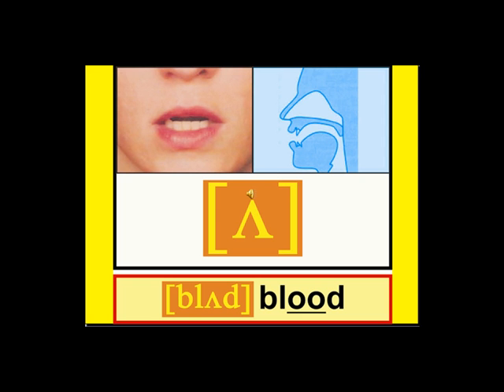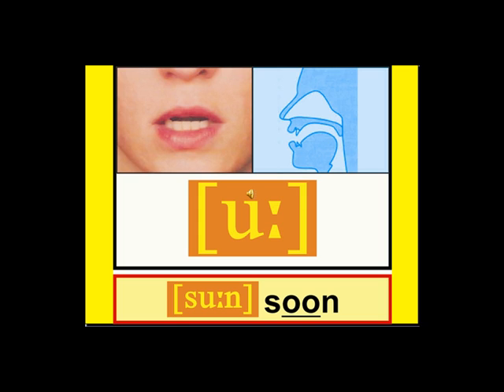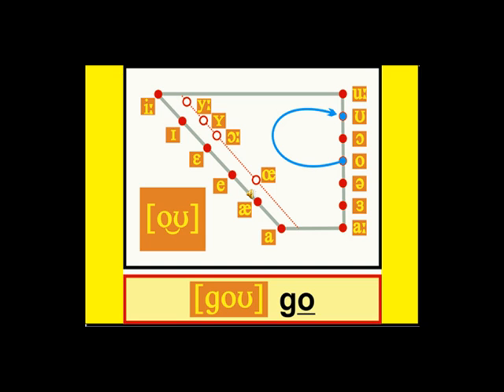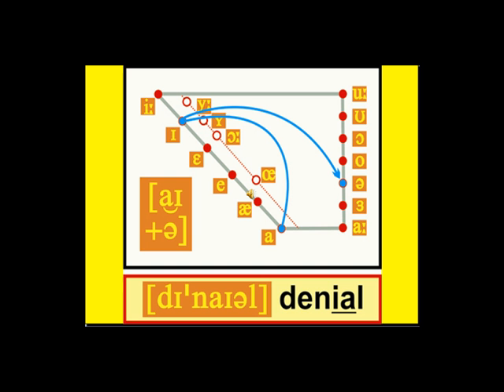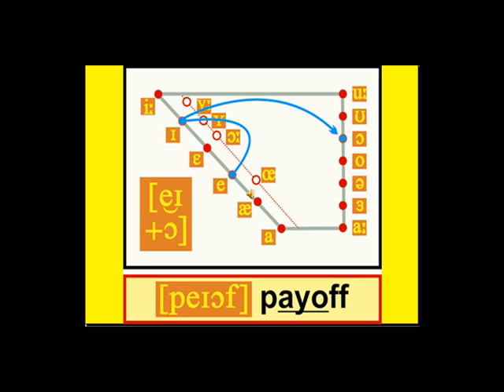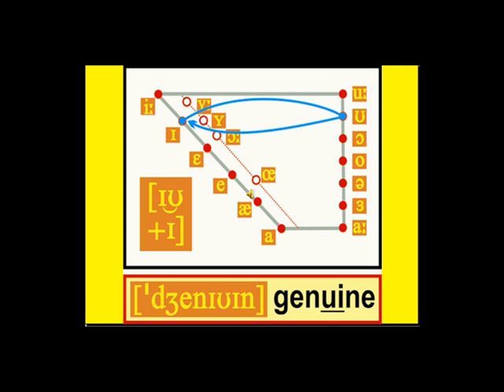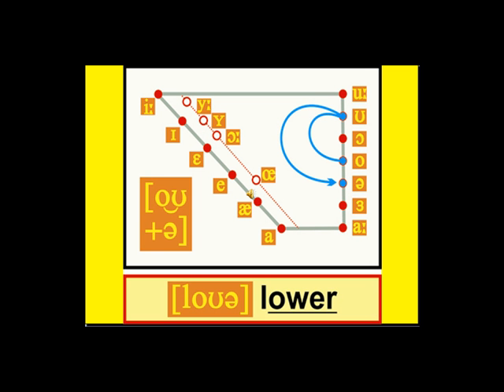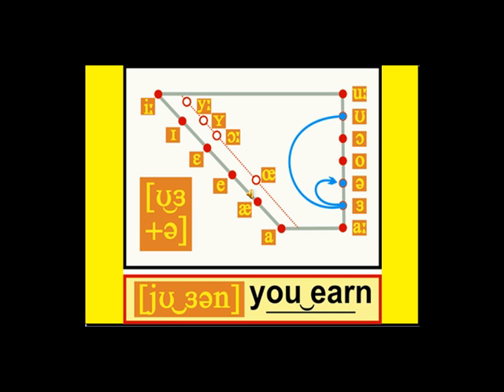TEXTS IN IPA TRANSCRIPTION: VOWELS AND CONSONANTS (2010)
English phonemes in diagrams, pictures, male-female voice recording: 7 short vowels, 4 long vowels, 24 consonants, 70 triphthongs (Reading: Metin-Sevgi Yurtbaşı)